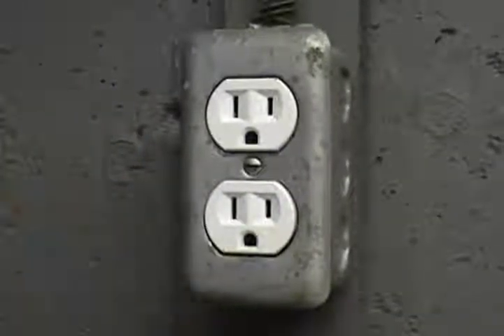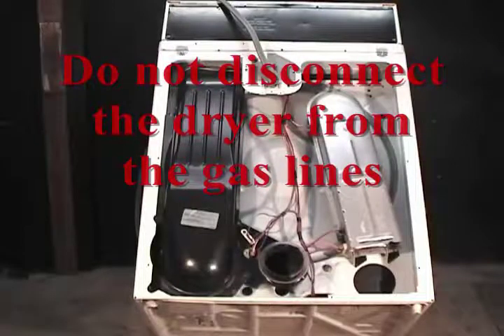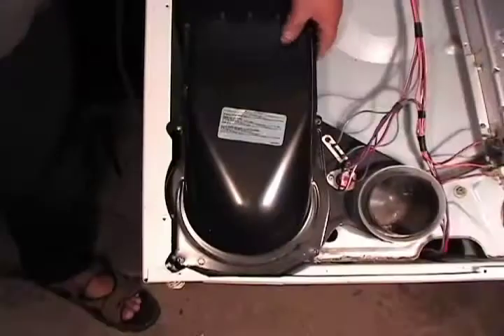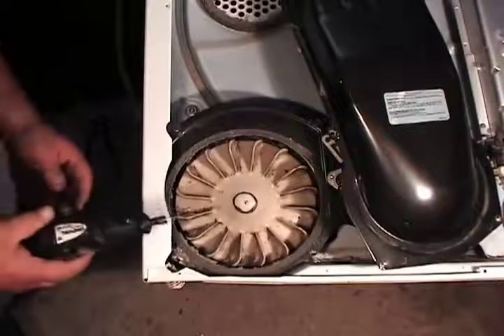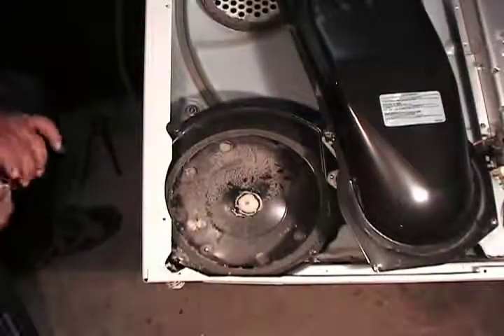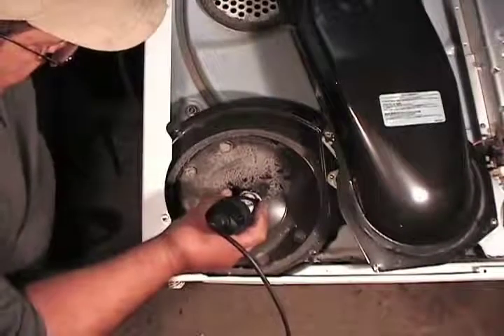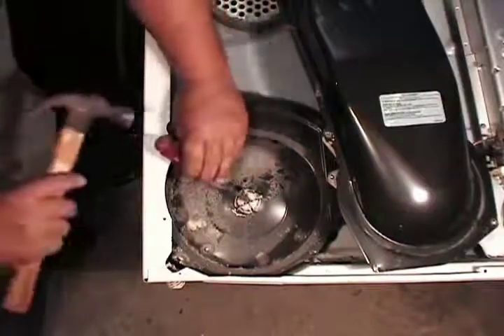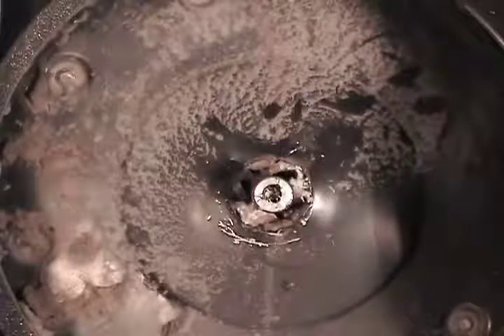Whirlpool Dryer Making Noises - The Blower Wheel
Blower wheel replacement
You can use the information in this video at your own risk